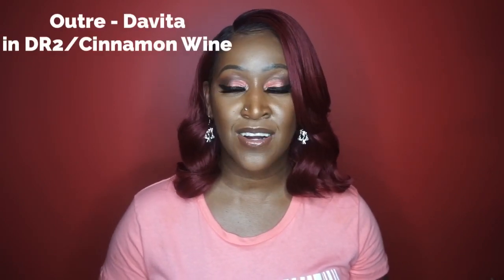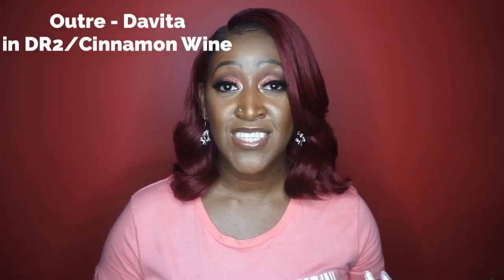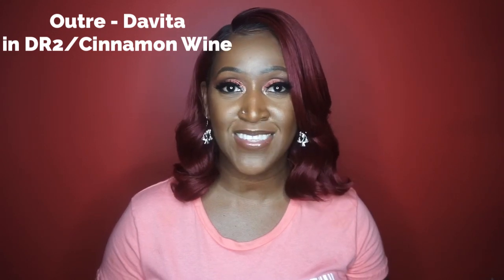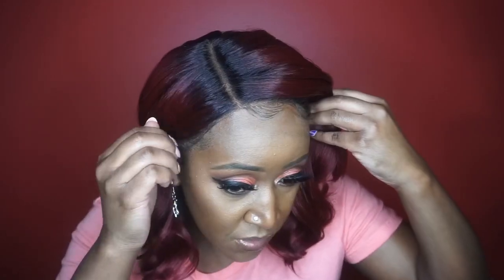Cute Everyday Synthetic Lace Front Wig under $30 – Outre DAVITA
Hey Everybody,

Check out this cute everyday synthetic lace front wig under $30 from Outre in the style DAVITA and in the color DR2/CinnamonWine!

Video Schedule:
Mondays – Human Hair Reviews

MAKEUP:
Eyes:  Pur Festival Eyeshadow Palette
Lips:  MAC lip pencil in Chestnut and Fenty Gloss Bomb in Fu$$y.

HAIR/PRODUCT INFORMATION:
Outre Synthetic L-Part Swiss Lace Front Wig - DAVITA
*Enter wig name in Google search bar for additional purchase options.

HAIR SPECS:
COLOR:  DR2/CinnamonWine
CAP SIZE:  Small-Medium
LACE:  HD Lace Front
TEXTURE:  Silky
LENGTH:  12”
PARTING:  5” L Part
SHEDDING:  Light
TANGLING:  Light
OVERALL RATING:  8/10